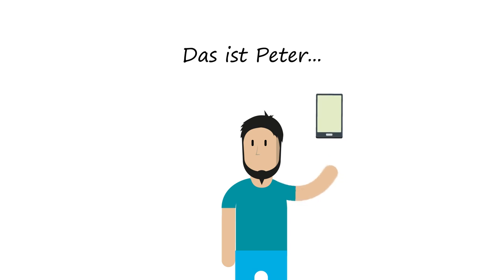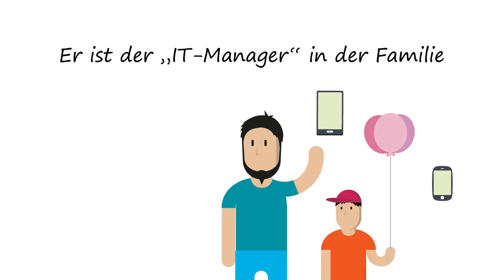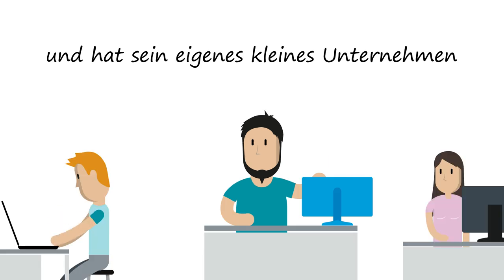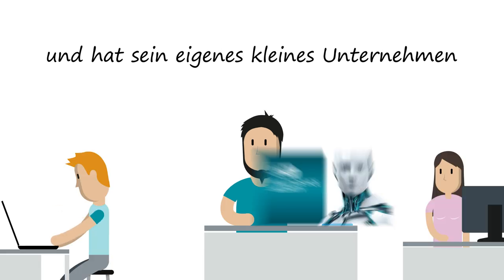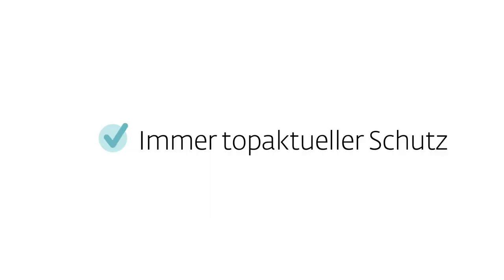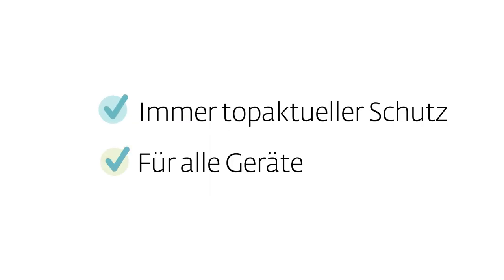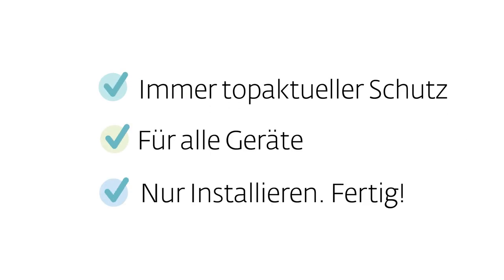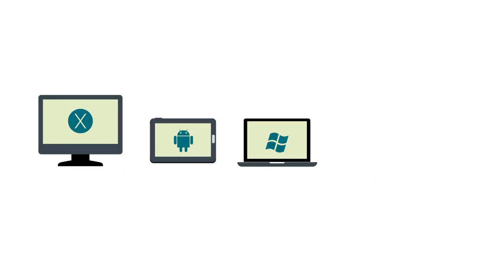ESET Multi-Device Security